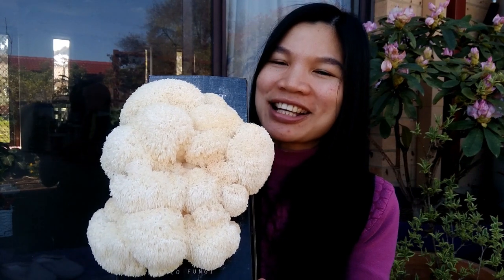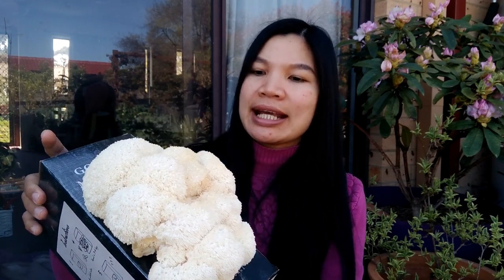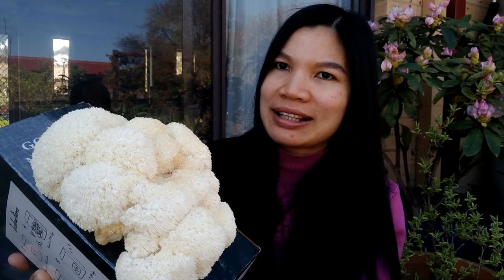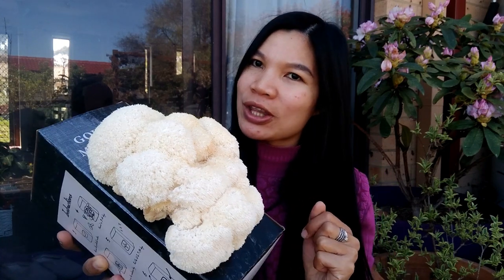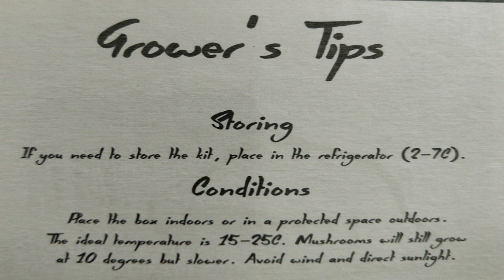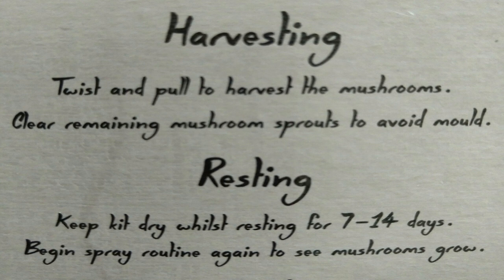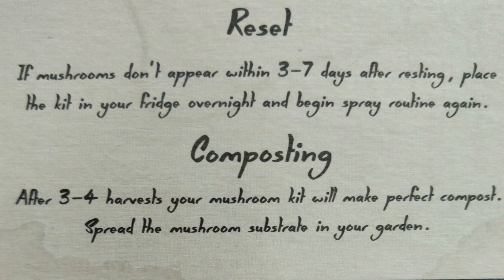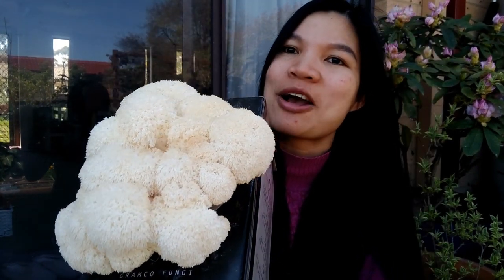Growing Lion's mane mushroom